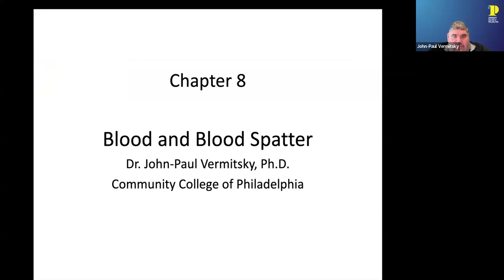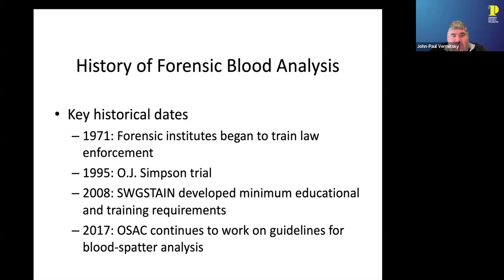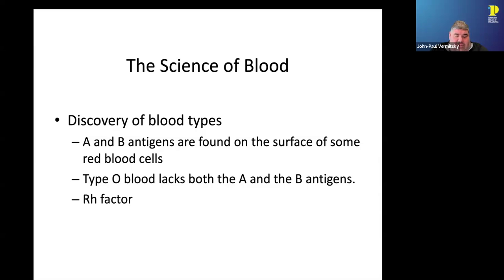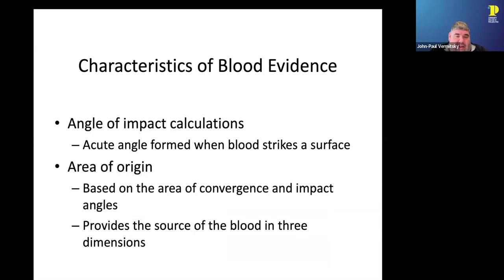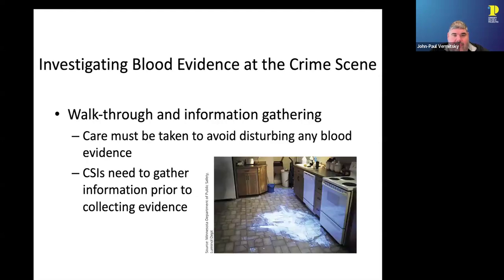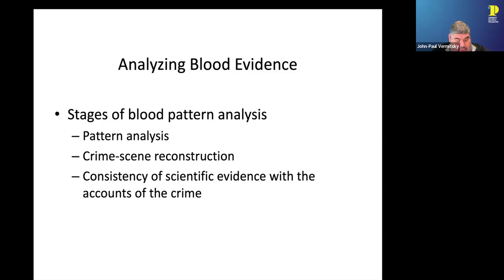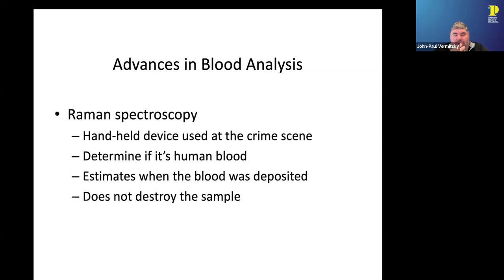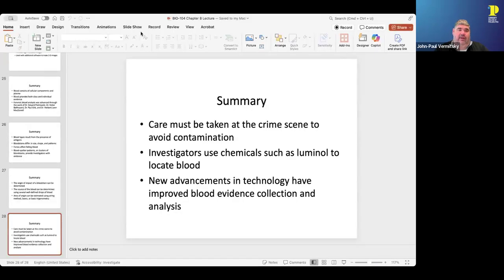Forensic Biology Chapter 8 Recorded Lecture